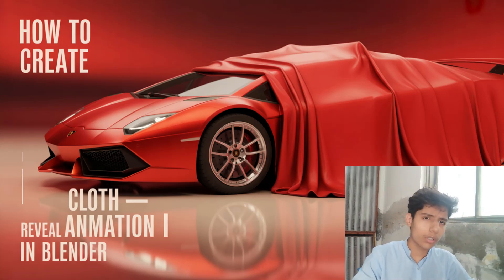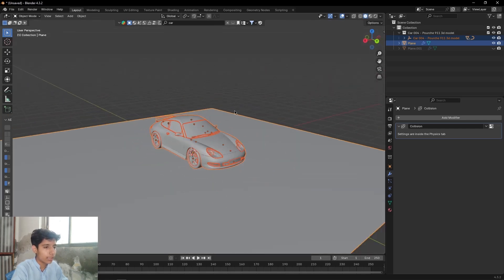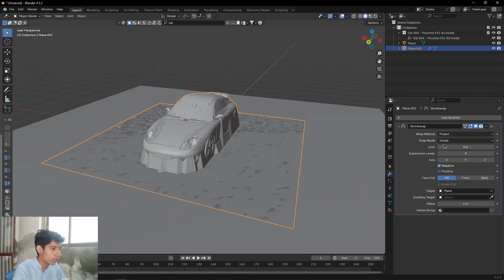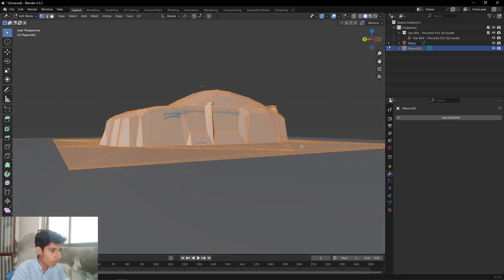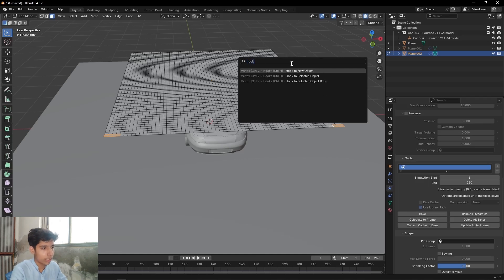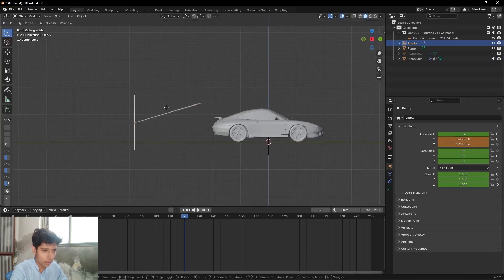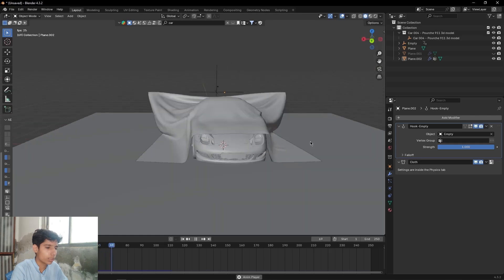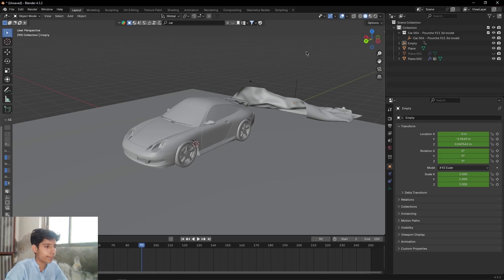How to Create Cloth Reveal Animation in Blender | Full Tutorial For Beginners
🎬 How to Create Cloth Reveal Animation in Blender | Full Tutorial
In this Blender tutorial, you'll learn step-by-step how to create a stunning cloth reveal animation — perfect for showcasing products, logos, or dramatic scene reveals. Whether you're a beginner or intermediate Blender user, this tutorial will guide you through the process using simple tools and settings.

🔥 What You’ll Learn:

Cloth simulation basics

Collision objects and pinning

Animating cloth for realistic reveals

Tips for smooth and clean results

📦 Software Used: Blender (Free & Open Source)
🎥 Suitable for low-end PCs as well!